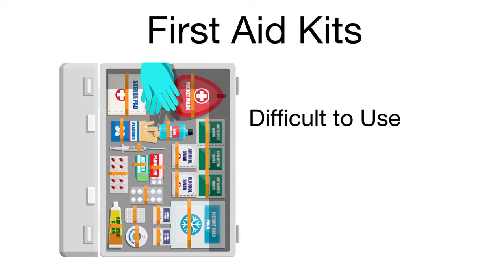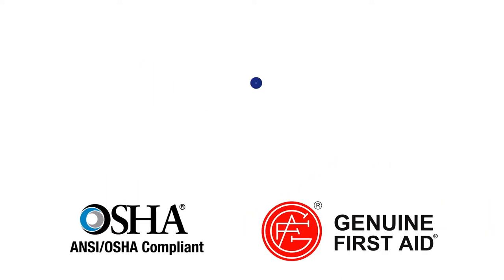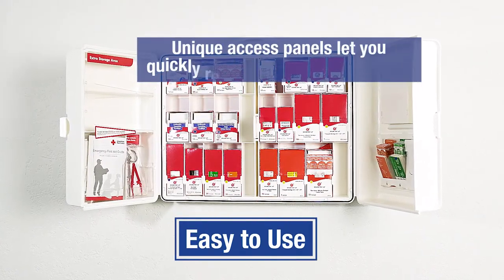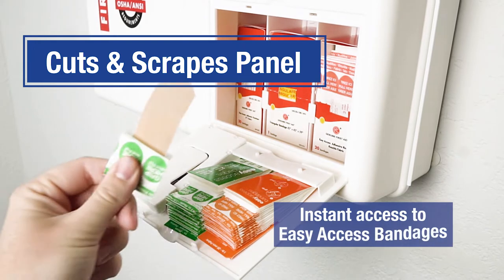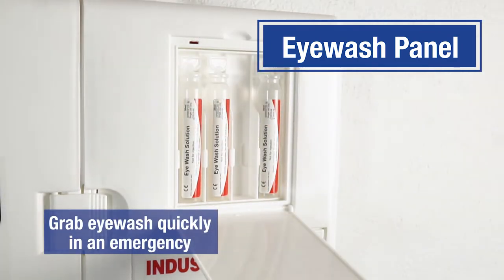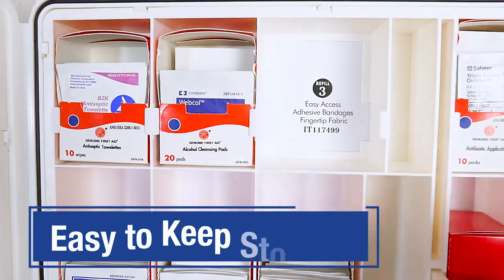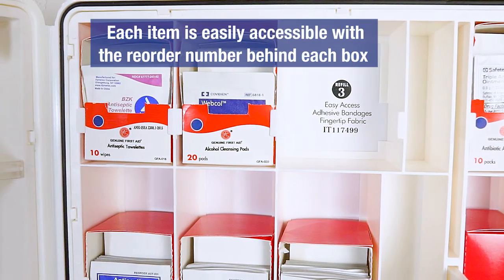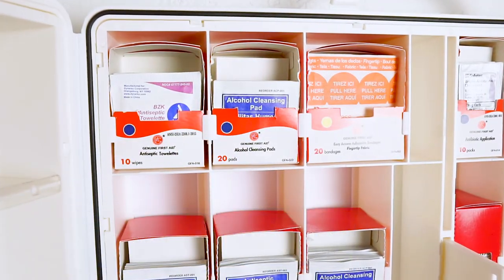Easy Care First Aid Cabinets from Genuine First Aid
Stay OSHA compliant and improve workplace safety with Easy Care Cabinets from Genuine First Aid. These innovative cabinets feature easy access panels, organized contents, printed reorder numbers, and more. With Easy Care Cabinets, first aid is fast, easy, and affordable.